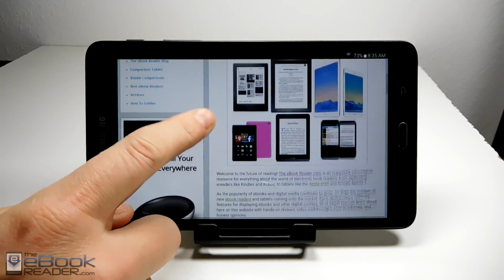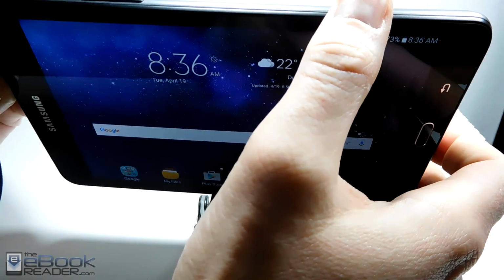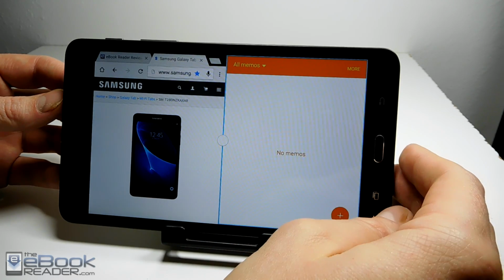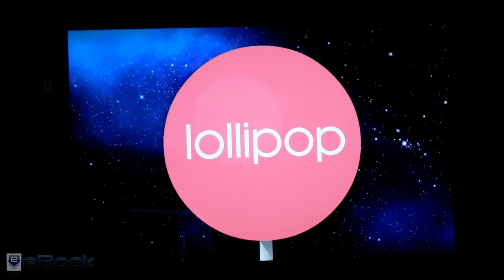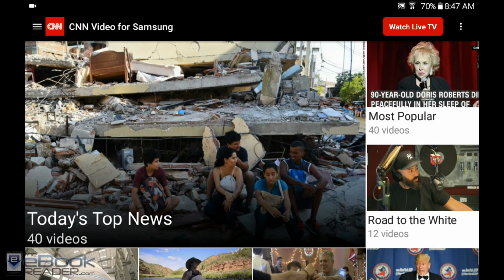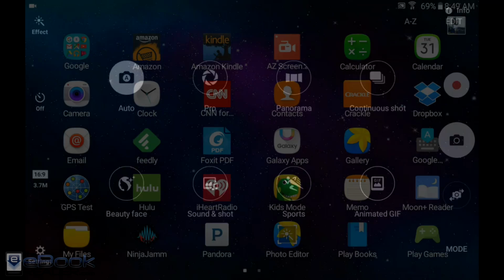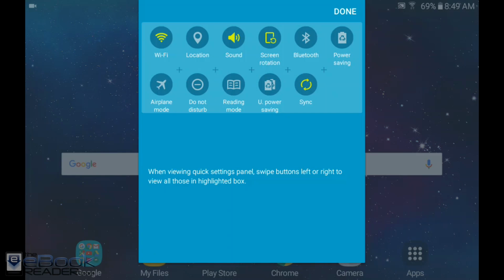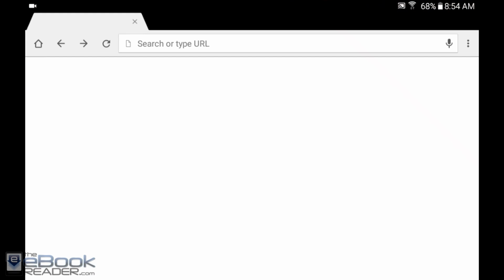Samsung Galaxy Tab A Review (2016 Tab A)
This video is a review of the Samsung Galaxy Tab A, a new 7-inch tablet for 2016 with Android 5.1 that replaces the Galaxy Tab 4.